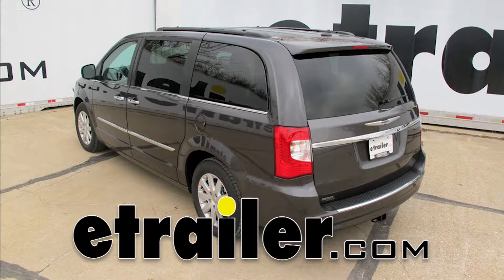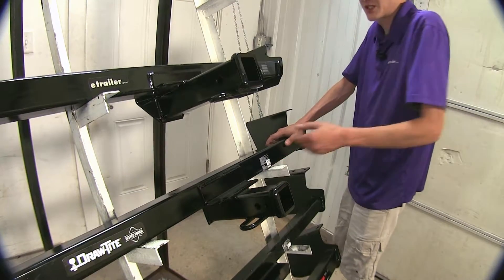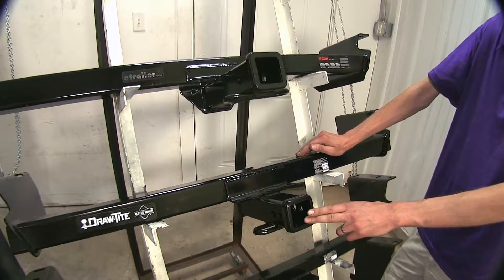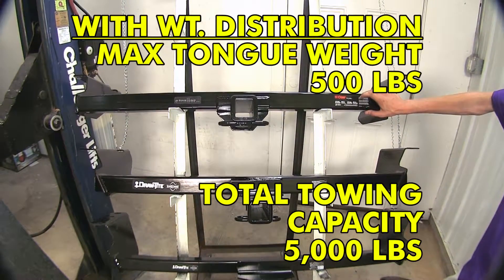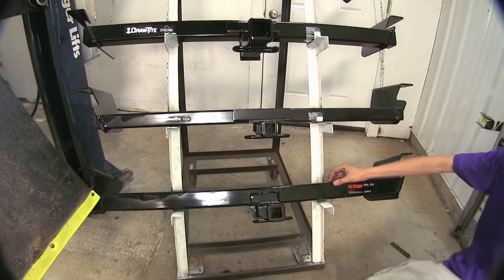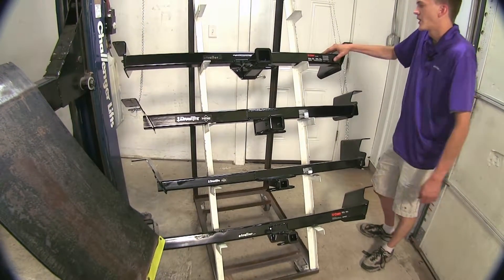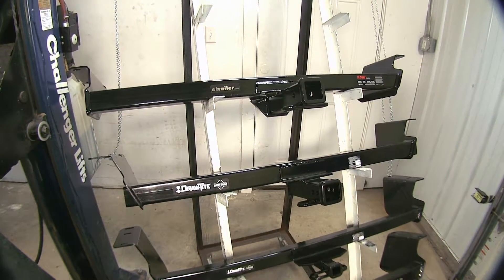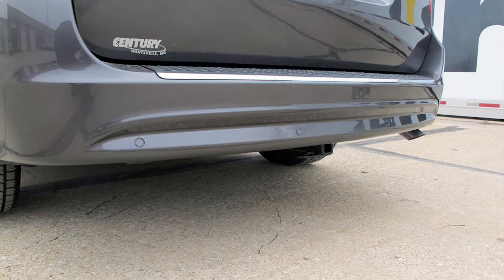etrailer | Best 2008 Chrysler Town and Country Hitch Options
Today on our 2008 Chrysler Town and Country, we'll be looking at the most popular hitch options. On the top, we have a Class III Curt, part number 13364. The second one here we have a Class III Draw-Tite, part number 75579. The third one here, we have a Class II Draw-Tite, part number 36455 and finally, on the bottom, we have a Curt Class II, part number C12264. The difference between our Class II hitches here, the Curt will stick out a little bit further as far as where the receiver sticks out from the bumper, so it will be easier to access than the Draw-Tite here. The Draw-Tite will stick in about an inch more inside the bumper area. If you have some hitch-mounted accessories, you may want to keep that in mind for bumper clearance.

Curt will be a little bit easier for that. However, the Draw-Tite hitch here, you may notice there's two holes on it. We have our standard 5/8ths-inch diameter hitch pin hole and then we have a j-pin stabilization device hole. What a j-pin stabilization device is, if you're hitch-mounted accessory such as your bike rack or cargo carrier doesn't have a device built into it already to eliminate the shake and play inside the receiver, the j-pin stabilization device will eliminate that. We have those available separately on our website if you need to purchase one. Now the Draw-Tite hitch, since it is a little bit more recessed, if you're just going to be using it occasionally, the Draw-Tite's the way to go for the Class III since it's more hidden than the other option of the Curt.

If you're wanting something that's going to be easy to use for an accessory that needs more clearance, the Curt's the way to go there. Now for the Class II hitches here, the Curt's going to stick out a little bit further than the Draw-Tite once again. Both these hitches have our standard 1-1/4-inch opening. They utilize a 1/2-inch diameter hitch pin hole instead of the 5/8ths that the Class IIIs use with their 2-inch opening. The Curt here, we have a 4,000 lb. gross trailer weight rating and a 400 lb.

tongue rate weighting. If you we're to step up to a weight distribution setup on your trailer, the weight capacity increases to 5,000 lbs. and the max tongue weight rating increases to 500 lbs. Obviously, you'll want to consult with your owner's manual for your vehicle to see what it's rated with all the hitches to make sure that you don't exceed the capacity of the vehicle, even if the hitch is rated for a higher amount. The Draw-Tite here has a 4,000 lb. gross trailer weight rating and a 400 lb.

max tongue weight rating. Again, like the Curt, if you we're to step up to weight distribution, it steps up to 5,000 lbs. max gross trailer weight rating and 500 lbs. max tongue weight rating. The Class II Draw-Tite here has a 3,500 lb. gross trailer weight rating and a 300 lb. max tongue weight rating. Weight distribution is not able to be used with this particular hitch. The Class II Curt here on the bottom has a 3,500 lb. gross trailer weight rating and a 350 lb. max tongue weight rating. Again, since this is a Class II, we cannot use weight distribution on this particular hitch. Now for all of our hitches here, they all utilize the basic same design of a loop for our safety chain hooks, all about the same, the only difference being the size. On the Curt Class II on the bottom, it's a little bit smaller diameter. If you have a smaller hook opening, it will go in easier on this versus the other three hitches. Every single safety chain out there, for the most part, should fit without a single problem on any of the hitches here. Now the two Curt hitches we have here, the top one and the bottom one here, they recommend that you use a stabilization strap if you're using the hitch for a non-towing application such as a bike rack or a cargo carrier. The two Draw-Tites that we have here in the middl